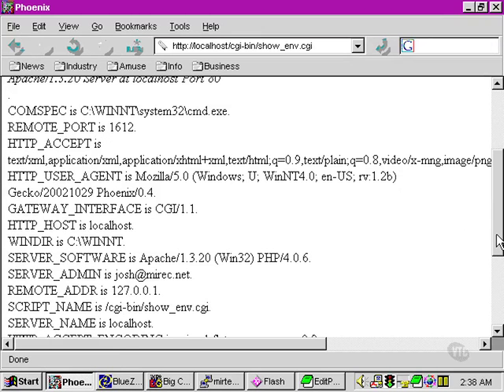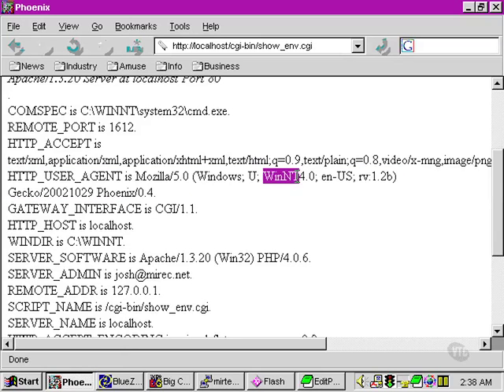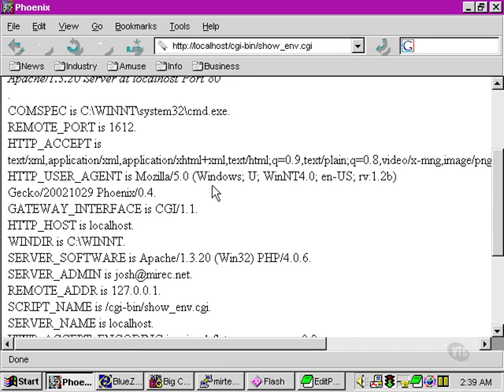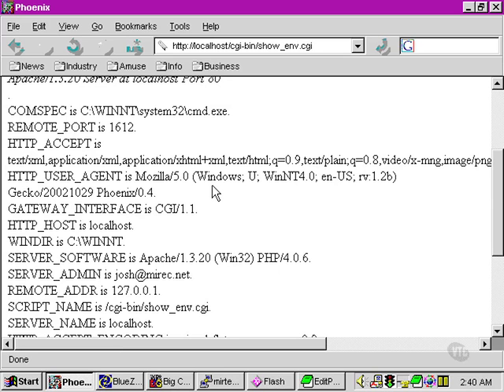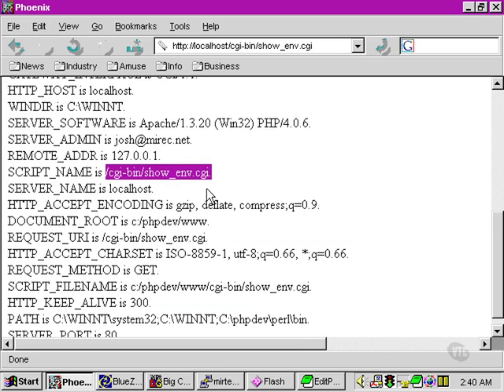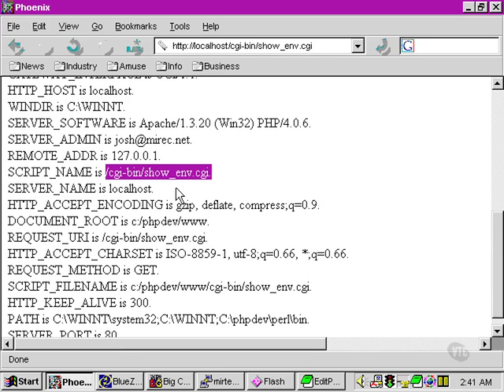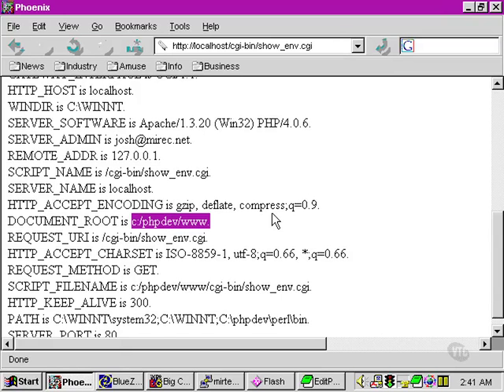VTC Player Perl Fundamentals, Environment variables 2